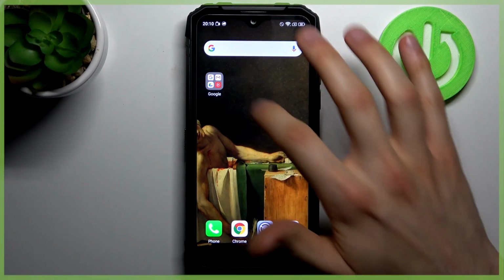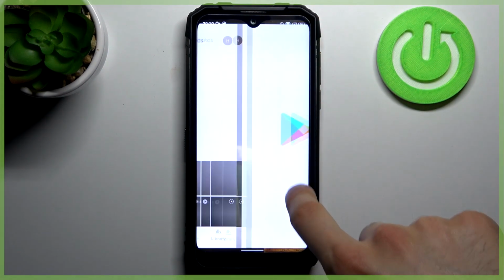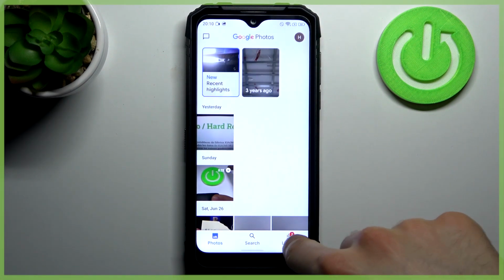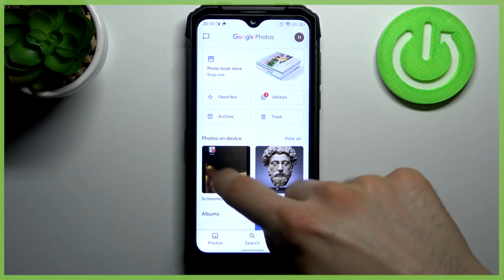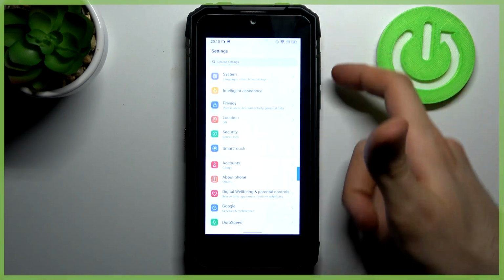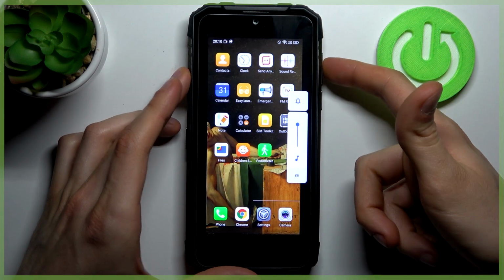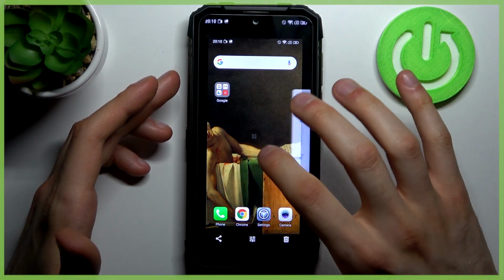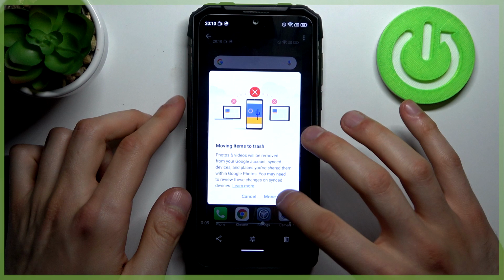DOOGEE S96 Pro – How to Record Screen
Learn how to record your screen on the DOOGEE S96 Pro with this easy step-by-step guide. In this video, we show you how to use the built-in screen recorder feature on your DOOGEE S96 Pro smartphone. You’ll discover how to access the screen recorder from the quick settings menu, start and stop your recording, and find your saved videos in the gallery. We also cover how to enable or disable microphone audio and touch indicators, plus how to share, edit, or delete your screen recordings. Whether you want to capture gameplay, tutorials, or anything else on your DOOGEE S96 Pro, this video will help you get started quickly and easily.

How to record screen on DOOGEE S96 Pro?
How to enable screen recorder on DOOGEE S96 Pro?
Where are screen recordings saved on DOOGEE S96 Pro?

0:00 Introduction
0:08 Accessing Screen Recorder
0:22 Screen Recorder Menu Overview
0:35 Enabling Microphone and Touches
0:45 Starting Screen Recording
1:00 Stopping and Saving Recording
1:15 Finding and Managing Recordings
1:28 Sharing, Editing, and Deleting Recordings